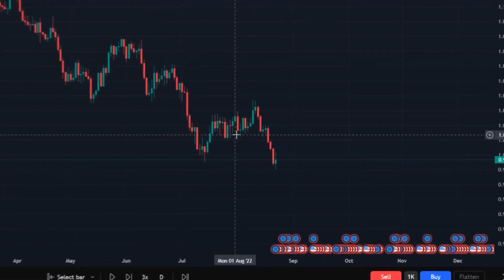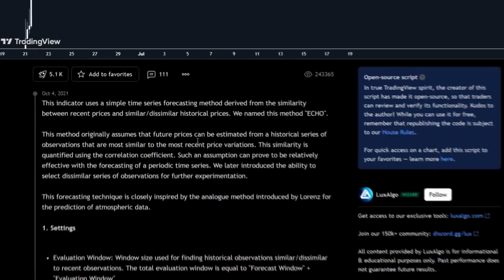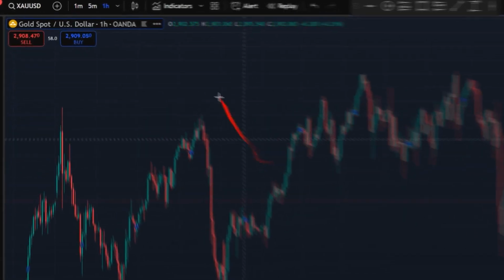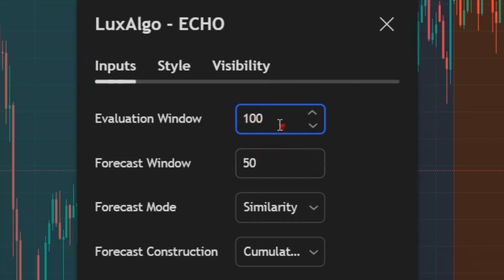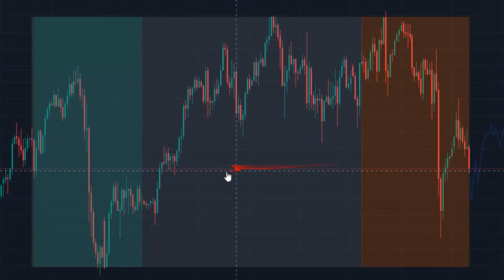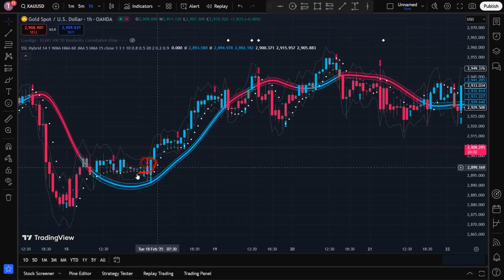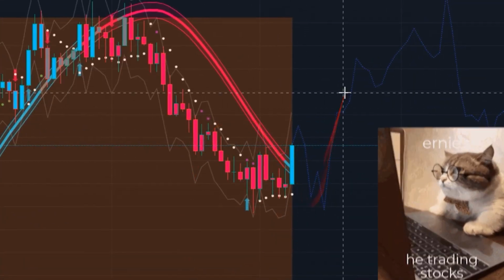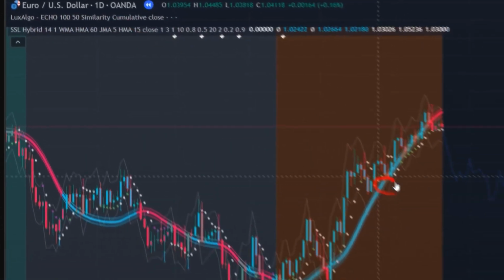This Indicator Never Lies, This trading Strategy Always Spot On!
Discover the most accurate TradingView indicator that never lies! Learn how this TradingView indicator and other top indicators can boost your scalping and trading success. 🚀📈